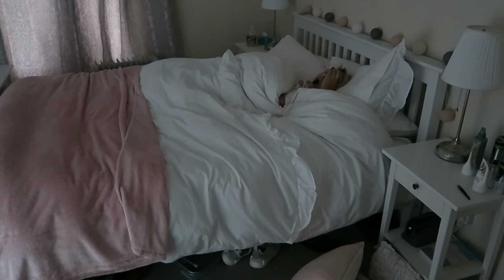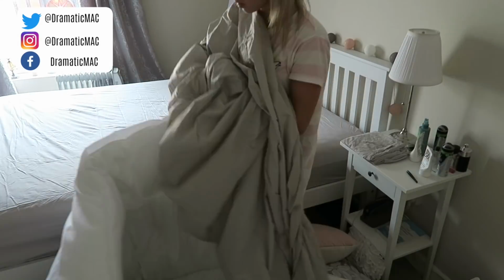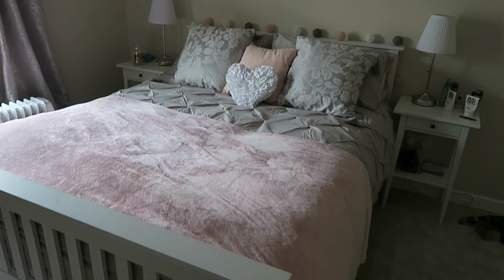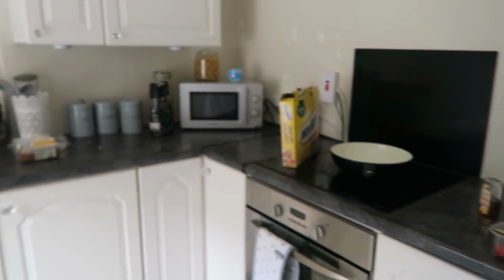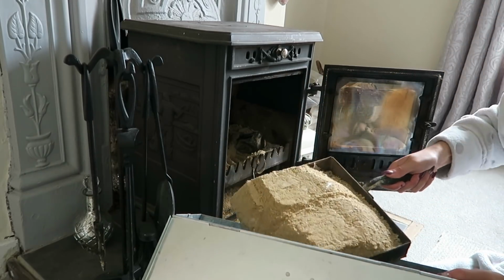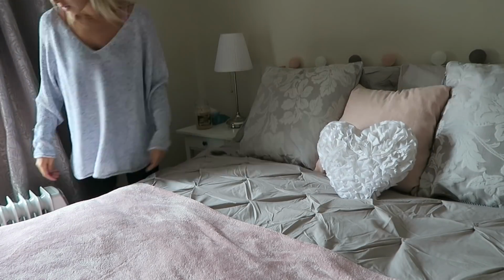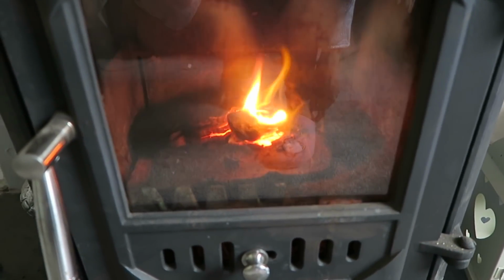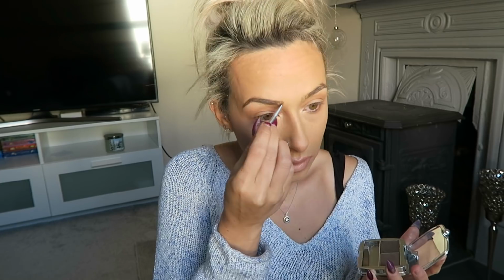Morning Routine Autumn 2018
Makeup
My makeup
- Essence clay primer

iHerb (Where I buy ELF, real techniques, physicians formula, Pixi) code: ZKD789 for discount

FAV BRUSHES
Beauty blender
Zoeva 317
Zoeva 228
zoeva 221
Zoeva E45
Morphe m505
Morphe m507
Sigma E21 (Smudger brush)

CLOTHING & ACCESSORIES!
- PRETTY LITTLE THING

MAKEUP & BEAUTY!

1. Where are you from/ where is you accent from?

2.What is your Job?/Where did you study?
I am a qualified Nutritionist. I have a Bachelor of science honors degree in Nutriton. I have a diploma in Human Nutrition and a Higher diploma in sports nutrition which I received in 2015.